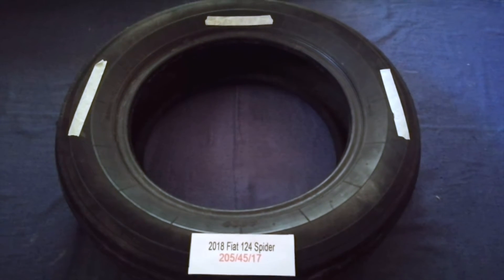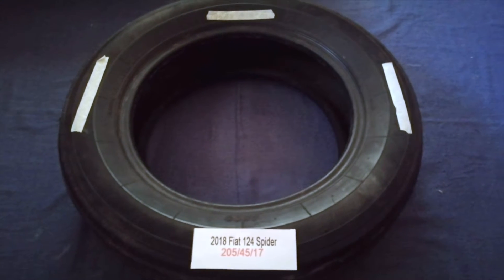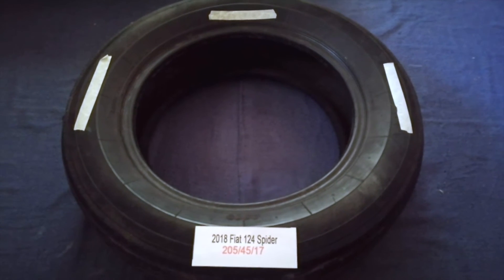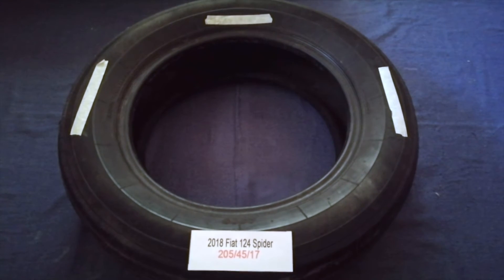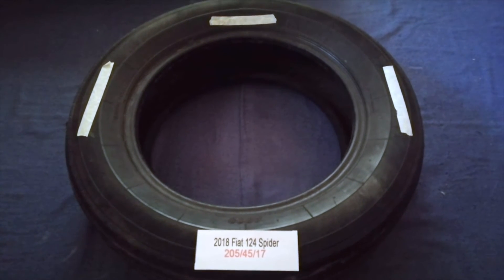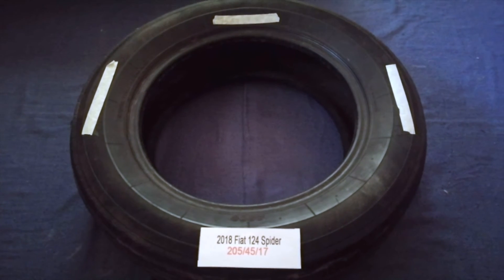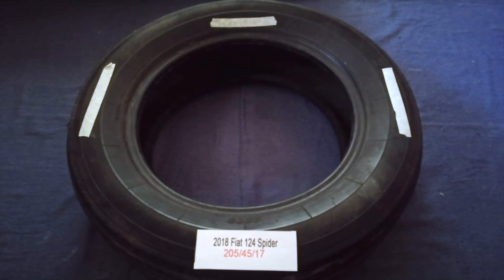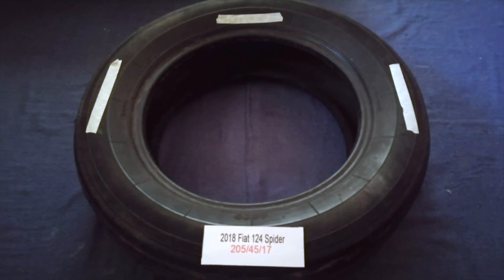🚗 🚕 2018 Fiat 124 Spider Tire Size 🔴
2018 Fiat 124 Spider Tire Size

2018 Fiat 124 Spider Tire Size

Fiat Automobiles is the largest automobile manufacturer in Italy. During its more than century-long history, it remained the largest automobile manufacturer in Europe and the third in the world after General Motors and Ford for over 20 years, until the car industry crisis in the late 1980s.